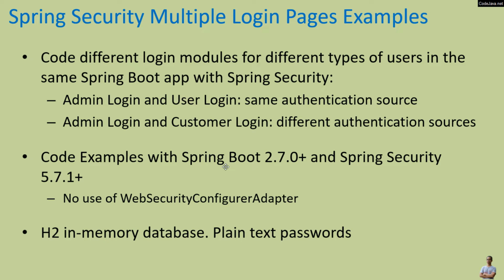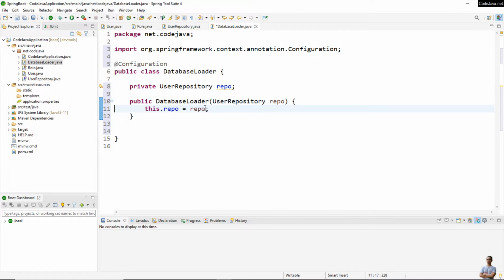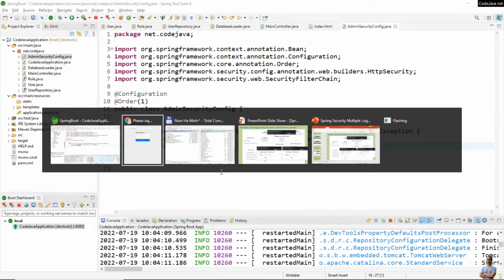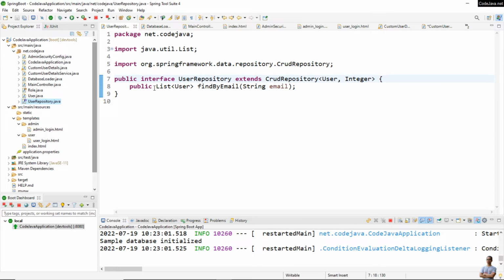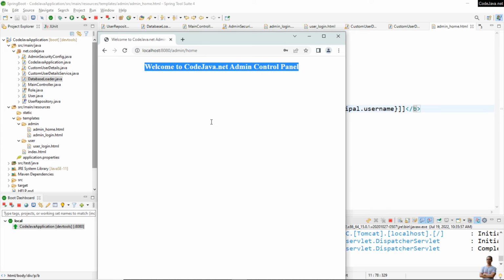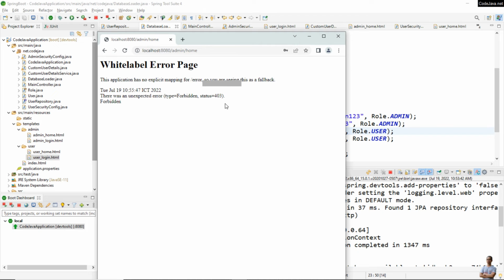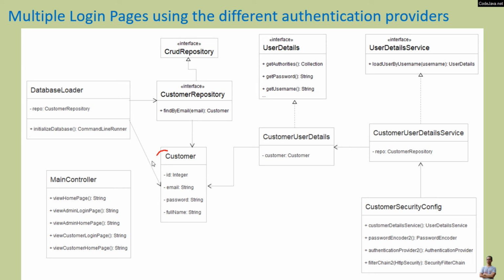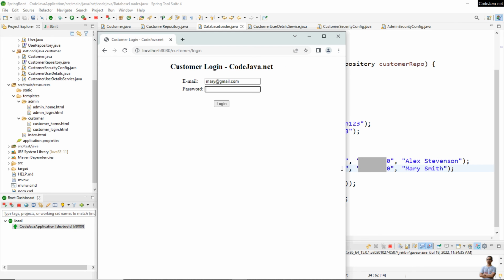Spring Security Multiple Login Pages Examples (Admin - User and Admin - Customer)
In this Spring Security video, I'd like to share with you guys about how to implement different login modules for different types of users in the same Spring Boot app with Spring Security:
- Admin Login and User Login: same authentication source
- Admin Login and Customer Login: different authentication sources

The code examples are tested with Spring Boot 2.7.0+ and Spring Security 5.7.1+. No use of WebSecurityConfigurerAdapter.

For simplicity, I use H2 in-memory database and user credentials are stored in plain text.

Technologies: Spring Web, Spring Data JPA, Spring Security, Thymeleaf, H2 database.

Software programs: Java Development Kit (OpenJDK / Oracle JDK) – Java version 11+, Spring Tool Suite IDE.